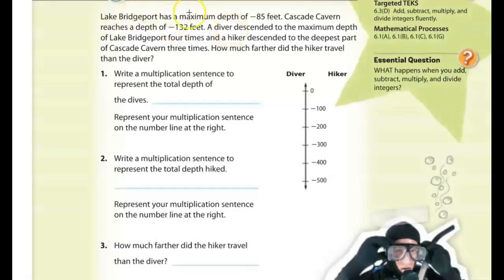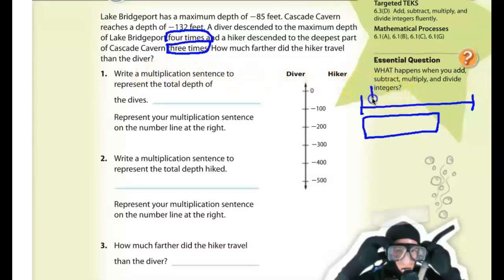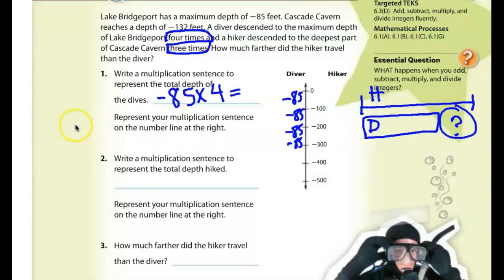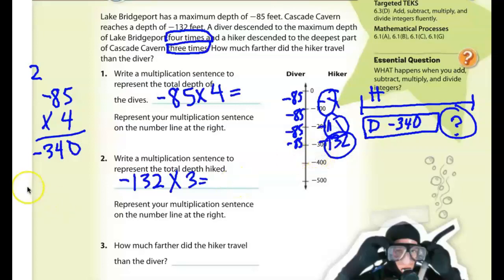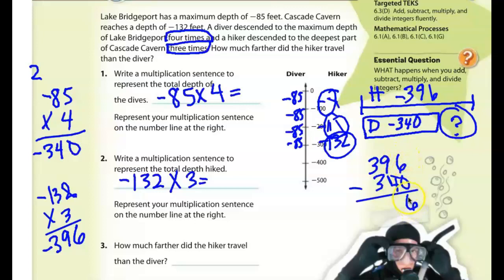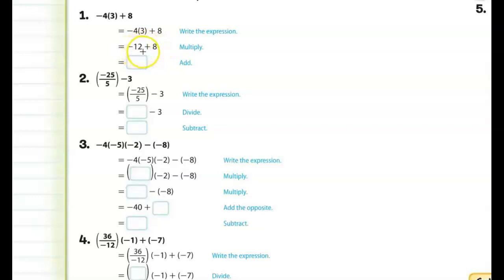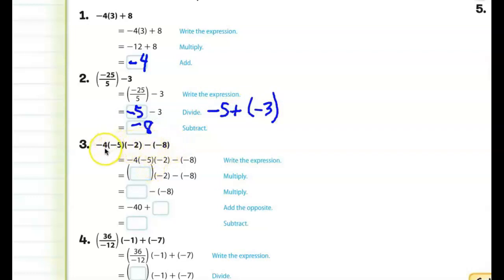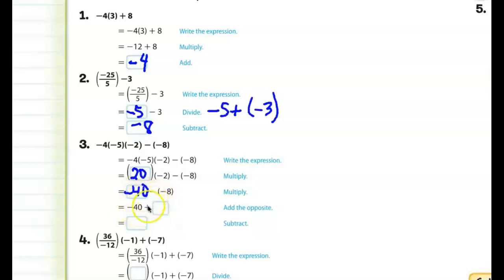Ch 3 lesson 5